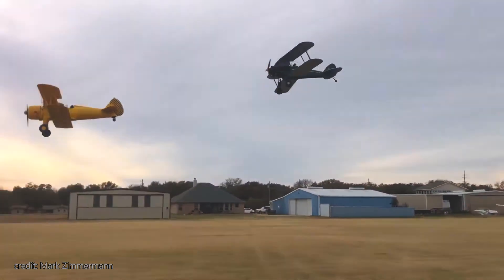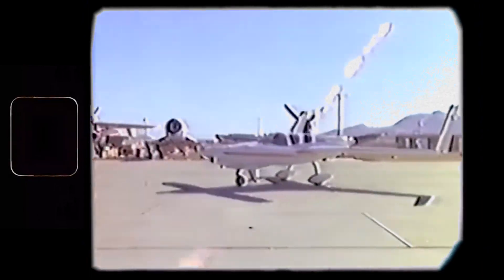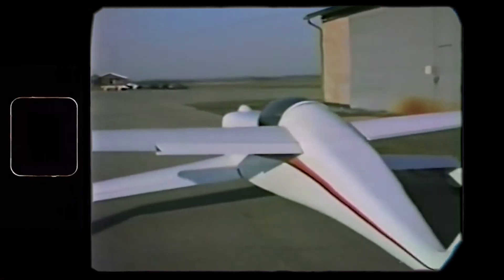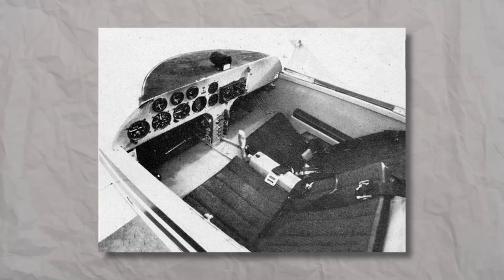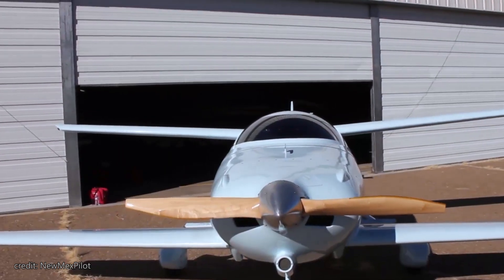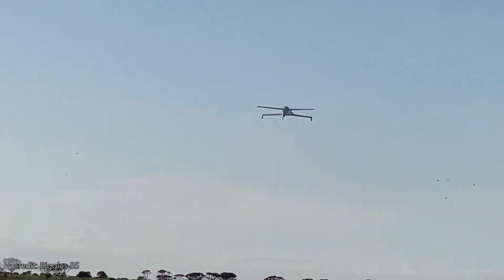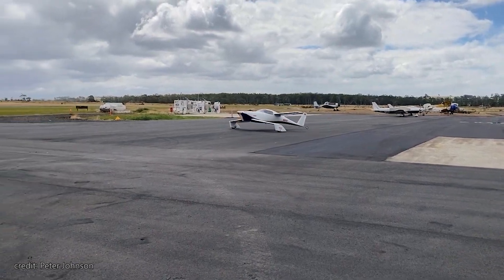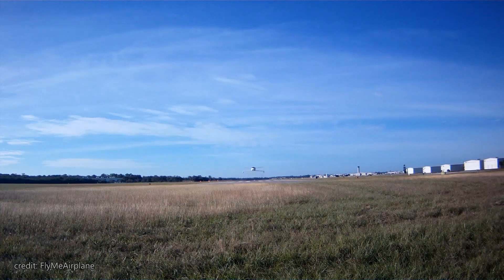QAC Quickie Q2 – More Flying For Less Money? Review, History & Specs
QAC Quickie is one of the most unusual small planes you will ever see! And in this video we do an in depth review of the quickie q2, a high-performance light aircraft with a tandem wing and full composite fuselage, which was designed by the famous Burt Rutan.

Chapters:
00:00 Intro
01:56 History
03:20 Development Of Q1
04:17 Quickie Q2
05:27 Design
07:20 Q2 Specs
08:42 Cost To Own Quickie Q2
09:06 Outro